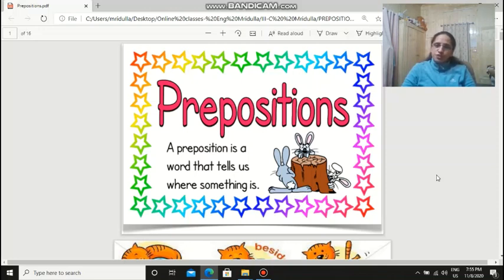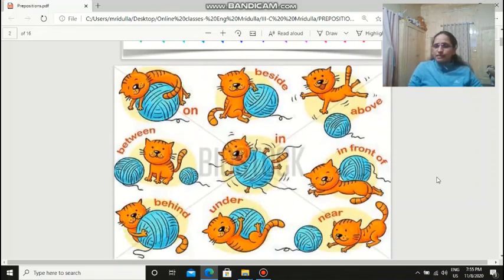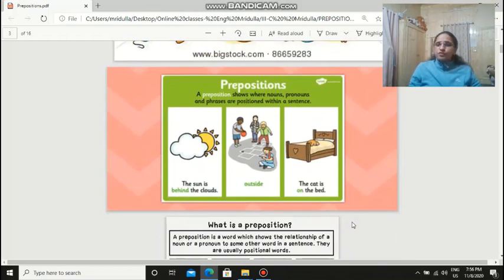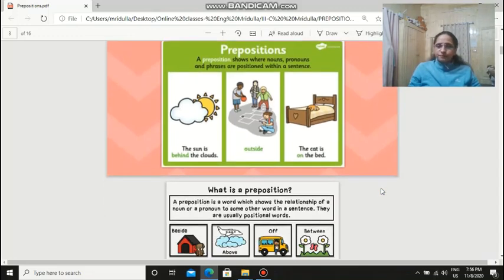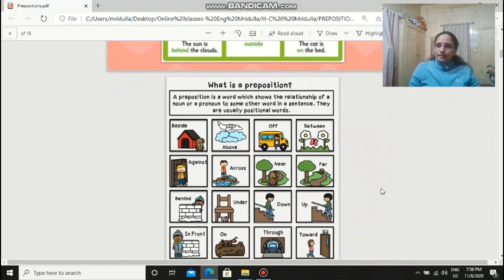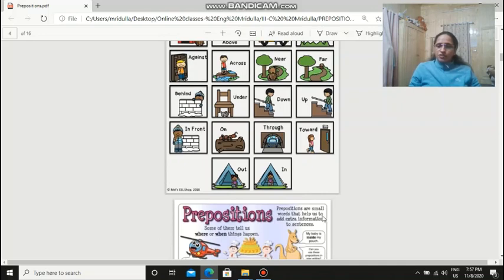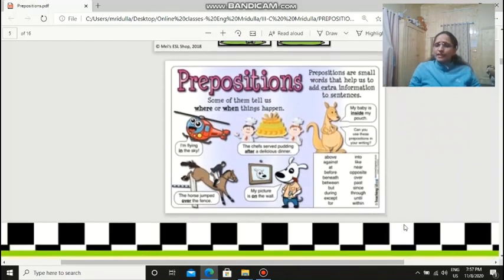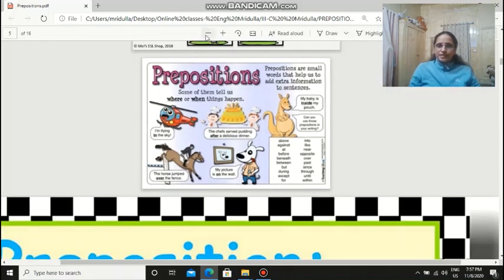English: Class III-C: Prepositions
Teacher: Mridulla Bharadwaj Jandhyala